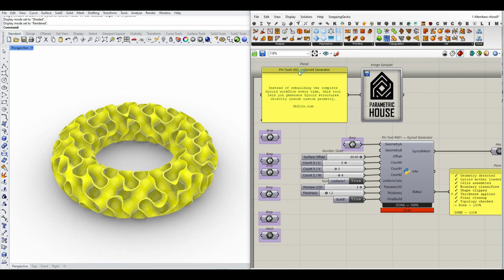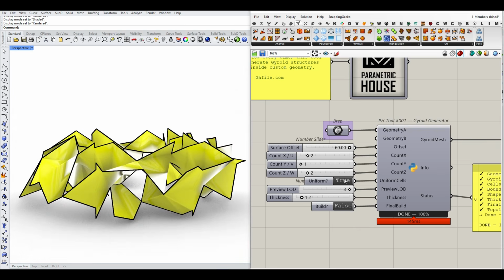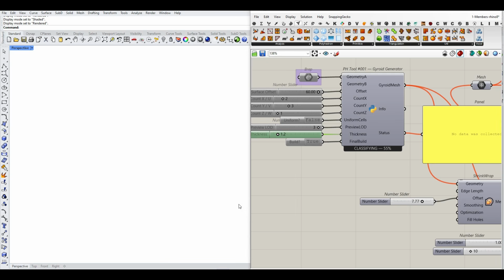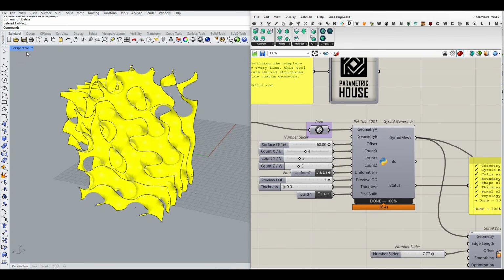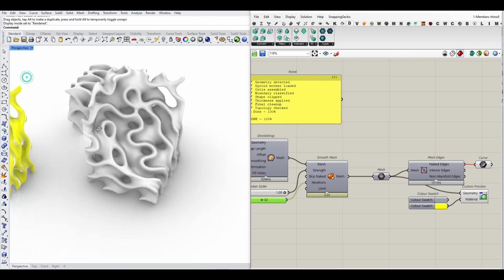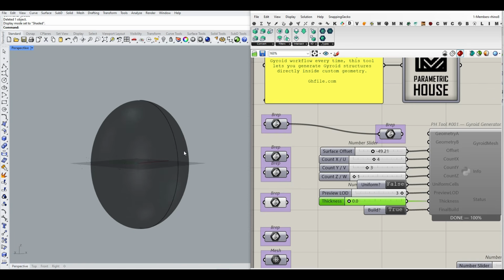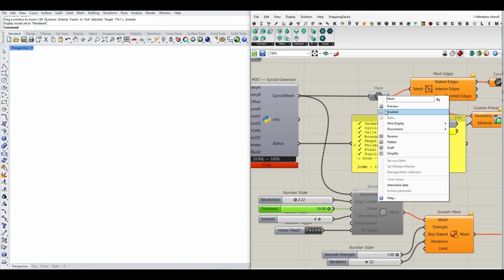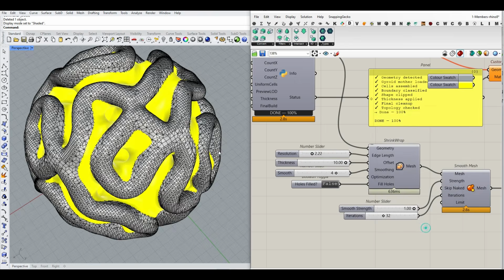I Built a Gyroid Generator for Grasshopper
Generate gyroid structures inside custom geometry directly in Grasshopper. This reusable tool by Parametric House helps you explore lattice-like forms, porous structures, and geometric variations.

In this video, explore the Gyroid Generator and see how you can use it in your own parametric designs.

📁 Find the downloadable tool here:
GHslider → Classroom → PH Scripts → 002 - Gyroid Generator

Check the item’s description for version compatibility and any required plugins.

GHslider brings together ready-to-use Grasshopper examples, practical tools, and selected video tutorials for architecture students and designers with basic Rhino and Grasshopper knowledge.

Explore, tweak, and create.

By Parametric House